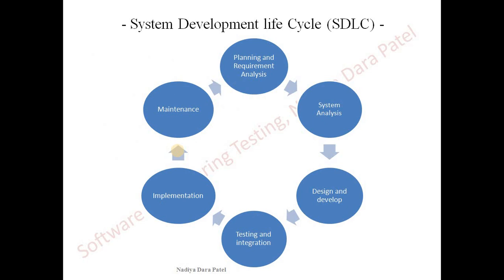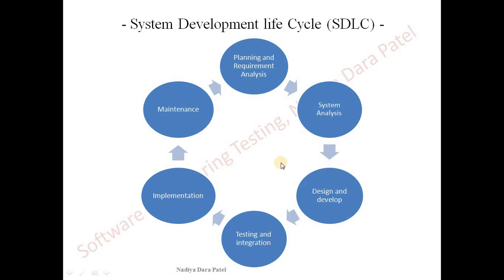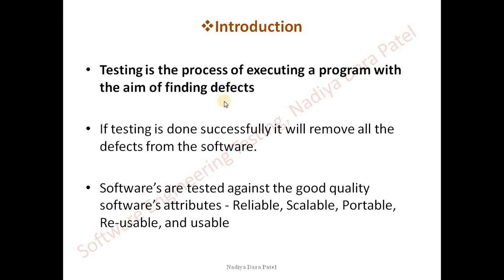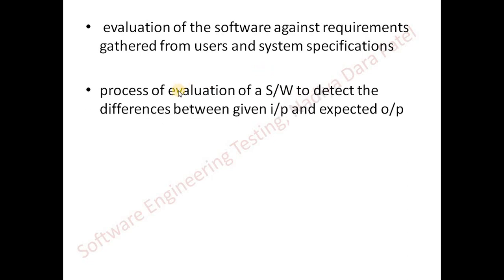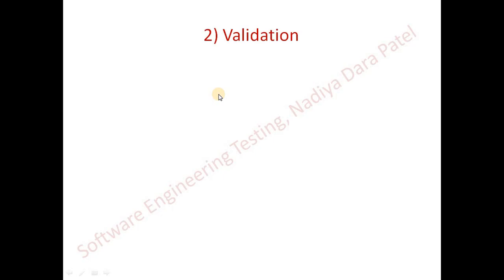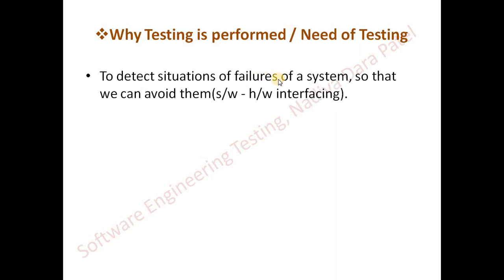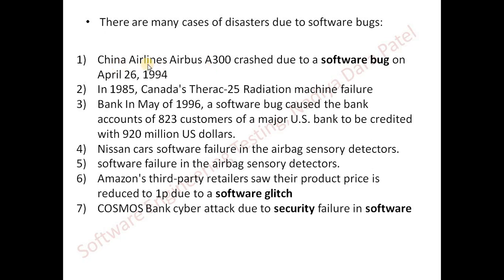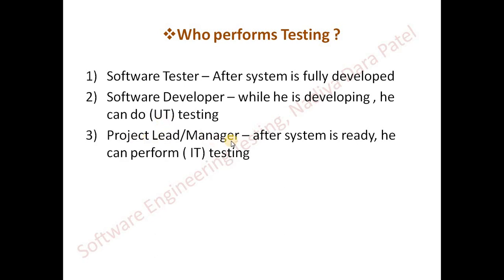Software Testing | What is testing ? | Definition | Need | Benefits | Verification | Validation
In this video lecture I have tried to explain what is software testing in simple words. I have tried to give an overview about software testing. you will also understand definition of testing, what is basic difference between Verification and Validation, meaning of both the terms.